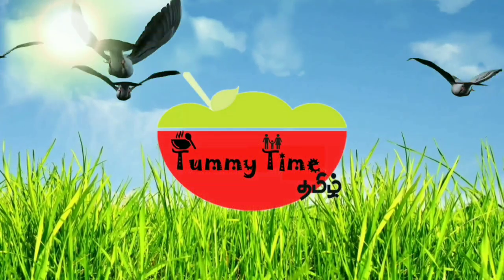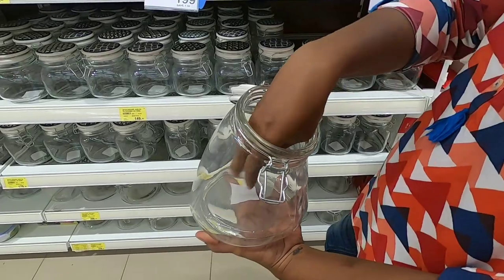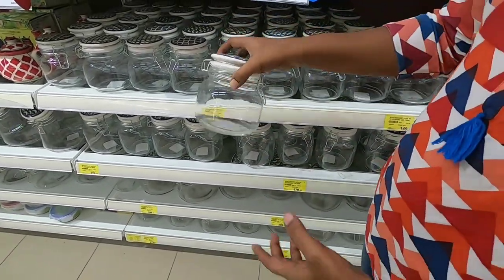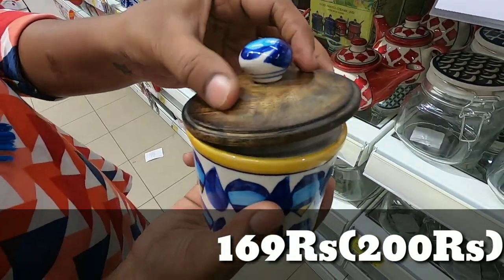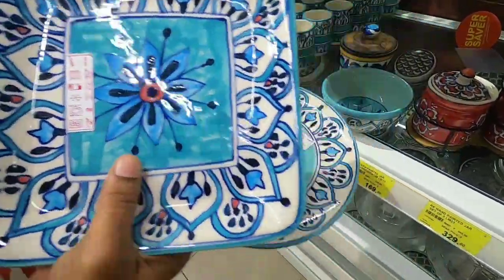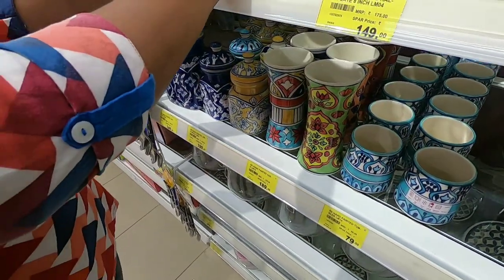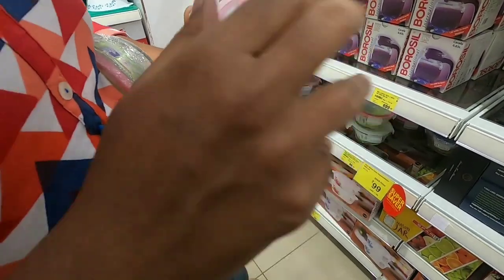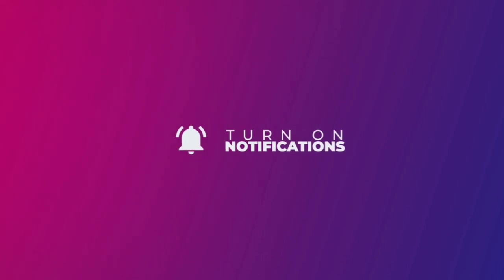New Kitchen Organization shopping | spar hypermarket New Arrivals | tummytimetamil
In this video am going to share sparhypermarket new arrivals shopping vlog. i hope you like this video.

address: SPAR Hypermarket,
The Marina Mall – Lower Ground Floor
Lower Ground Floor,
Old Mahabalipuram Road, Egattur, Chennai, Tamil Nadu 603103

Thank you all so very much for your continuous Love and Support if you like to see more videos please give this video a thumbsup.

You can also check other glassware and ceramic collection from the below Playlist